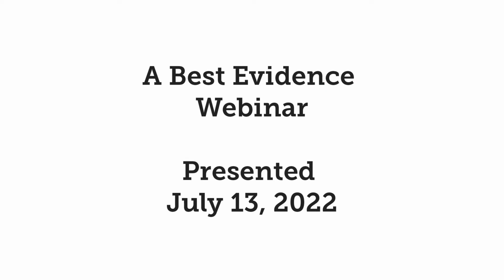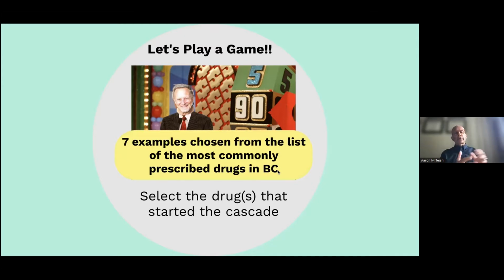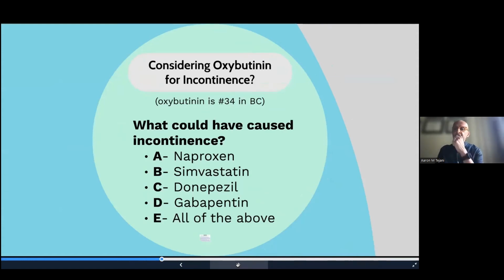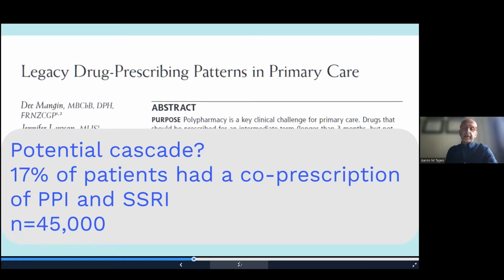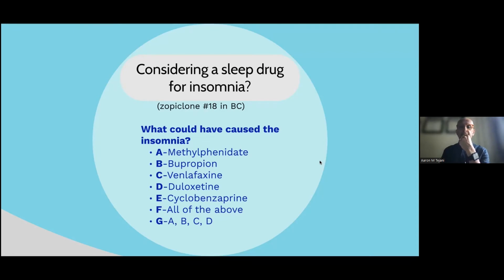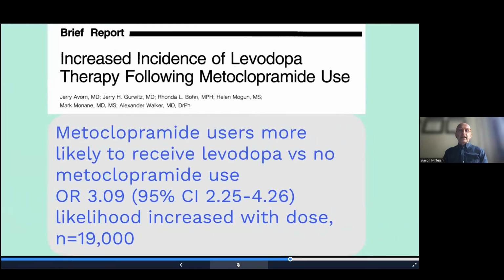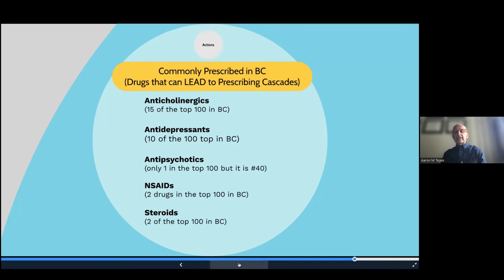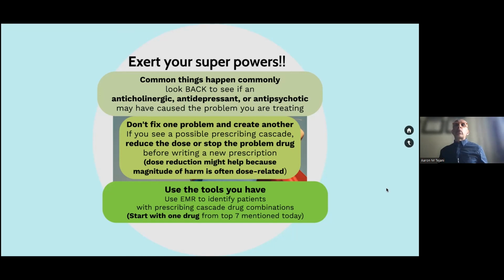Dr. Aaron M. Tejani: Fixing one problem with another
TI Best Evidence Webinar: Fixing one problem with another: Problematic prescribing cascades.
Presented by Dr. Aaron M. Tejani 13 July 2022.